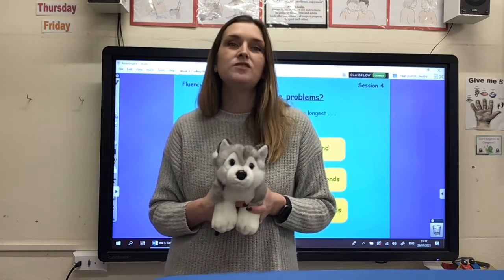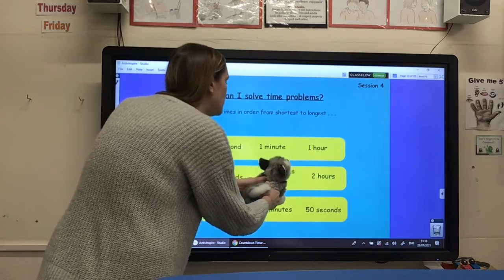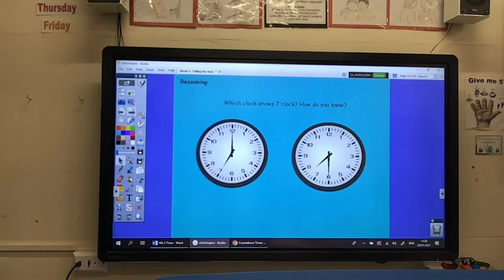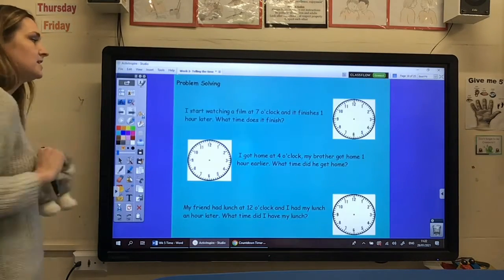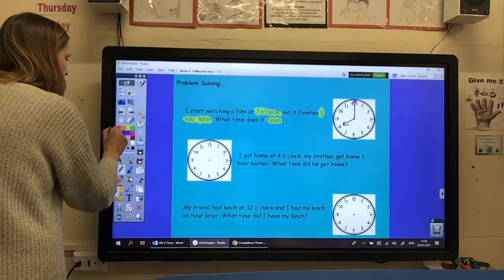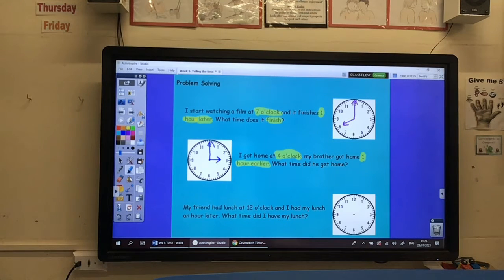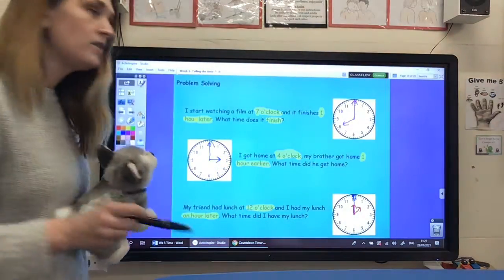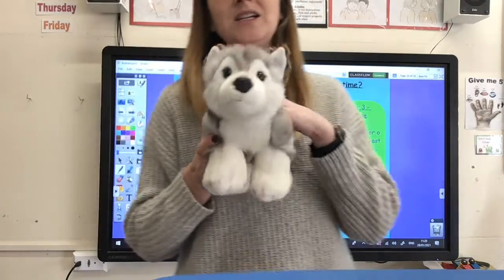Maths - Thursday - Time